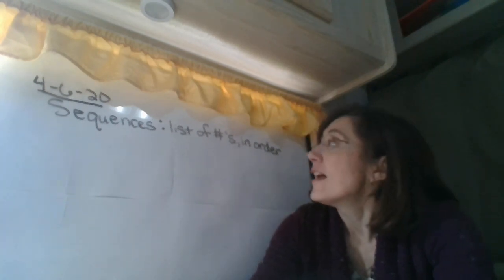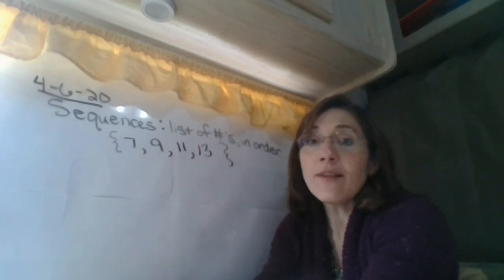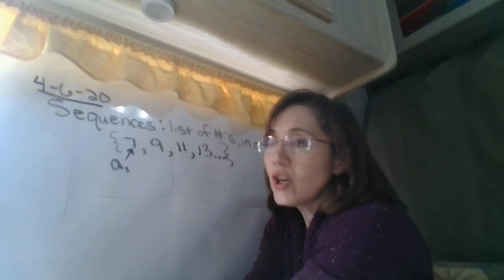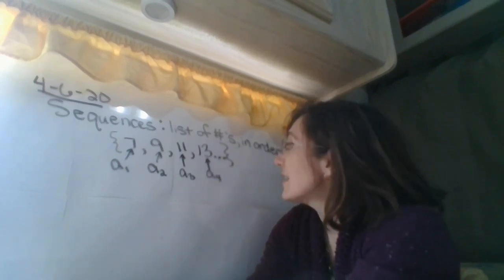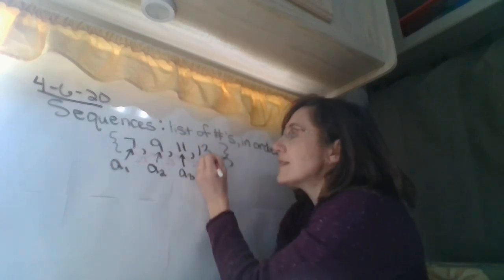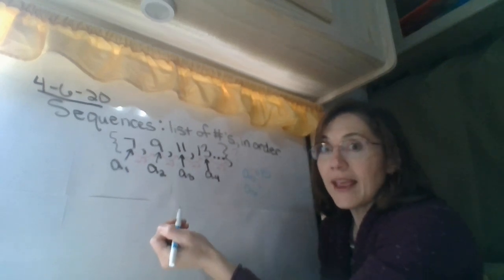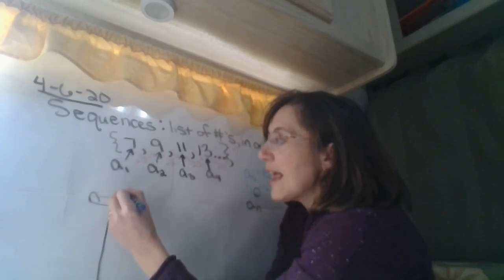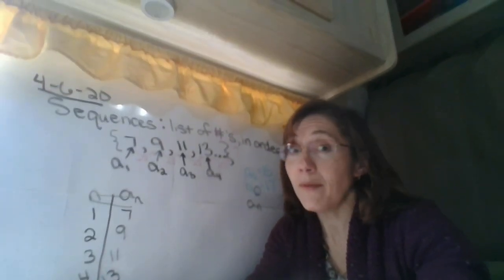Sequences PART 1